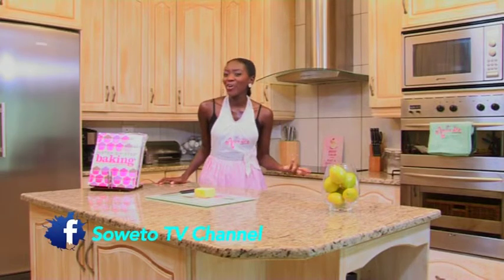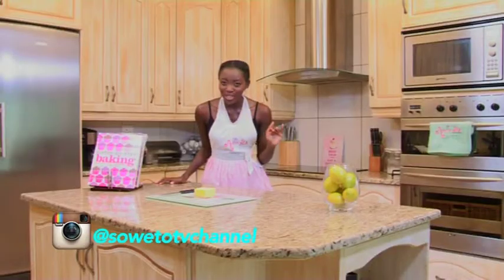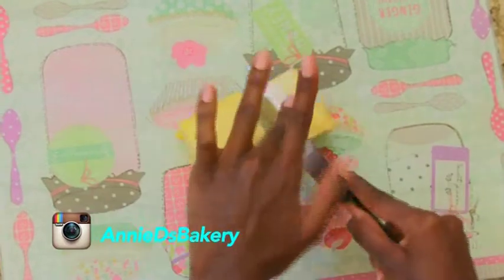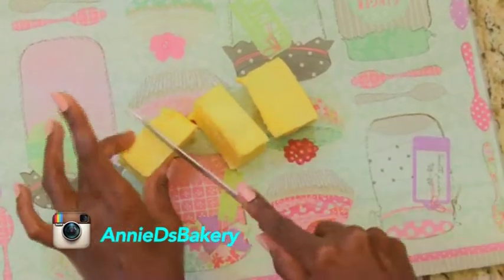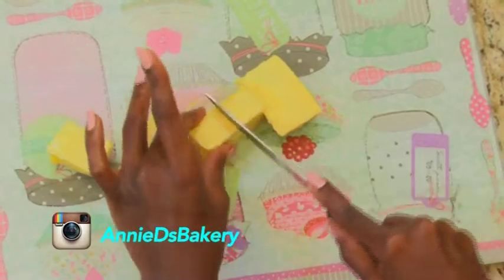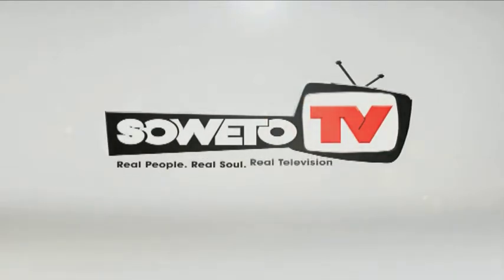Annie D's Bakery | Tip 4 [How to soften butter]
Ayanda Dyantyi gives you baking tips to help you be a better baker on Annie D's Bakery.